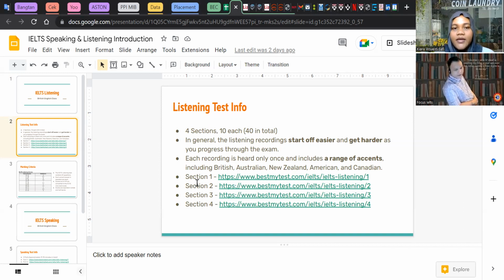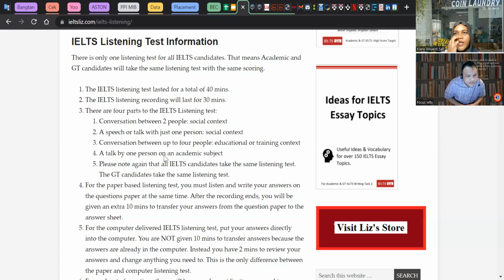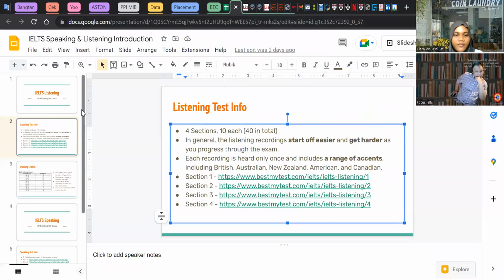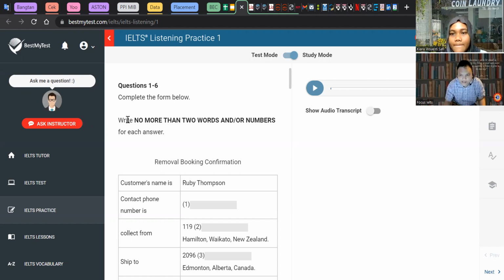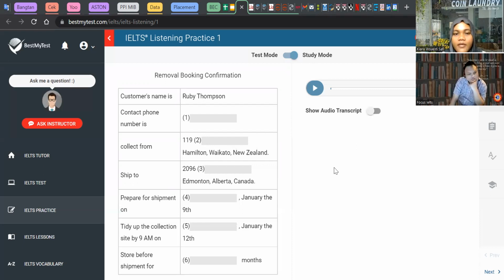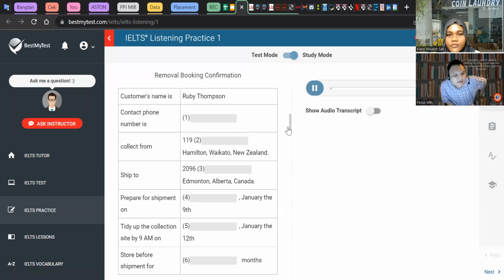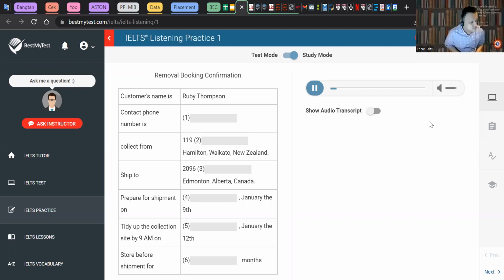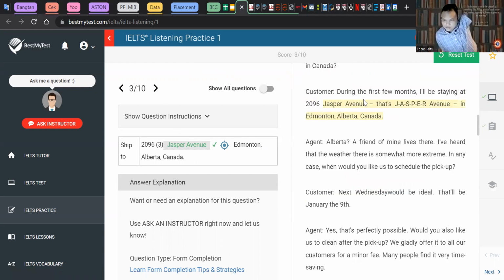IELTS Listening Simulation Class with Ms Kiara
Mendengarkan IELTS bisa sangat mudah dilakukan jika Anda tahu apa yang harus dilakukan.

Ms Kiara adalah peraih band 7.0 IELTS yang saat ini tinggal di Birmingham, Inggris untuk studinya. Di kelas ini, Ms Kiara akan memberi Anda semua tip dan trik kesuksesannya untuk mengatasi bagian ujian ini.

Pelajari lebih lanjut tentang IELTS Listening section dan tingkatkan kepercayaan diri Anda saat Anda berlatih langsung menjawab berbagai pertanyaan.

Dapatkan kelas simulasi Anda dengan meninggalkan komentar di bawah.